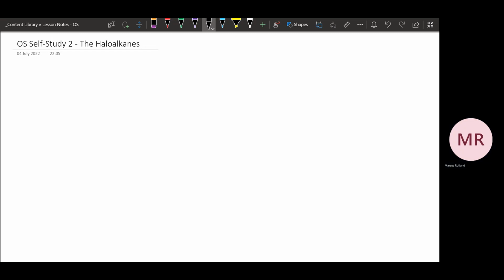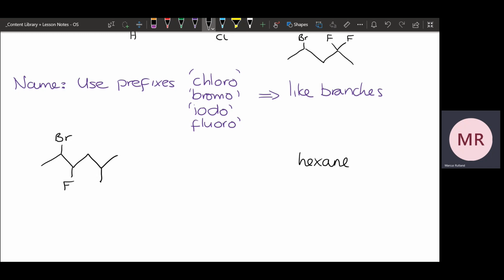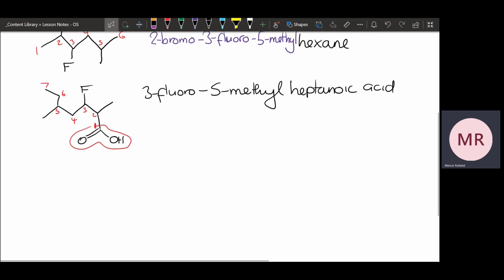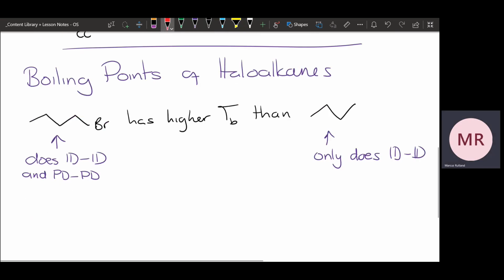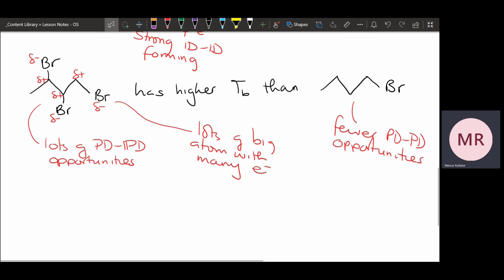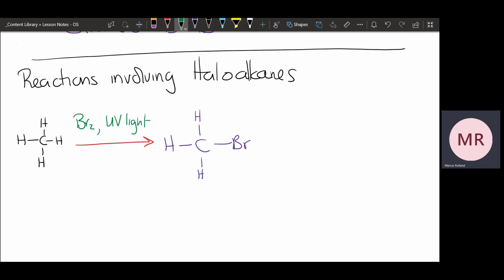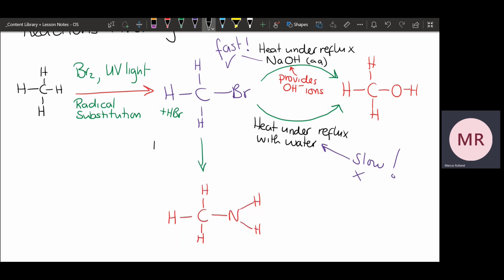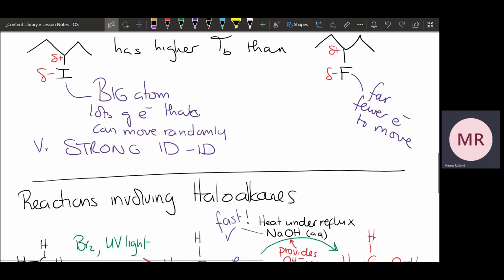OS Self Study 02 Haloalkanes Introduction